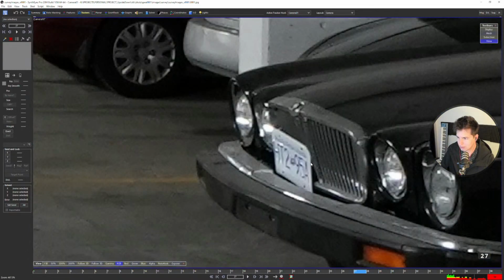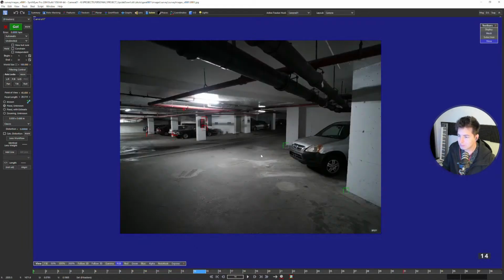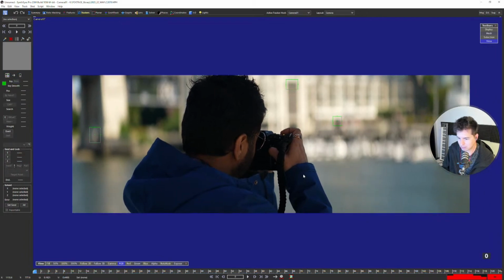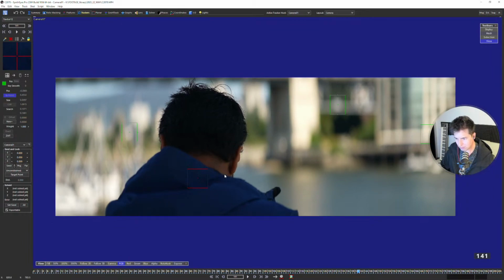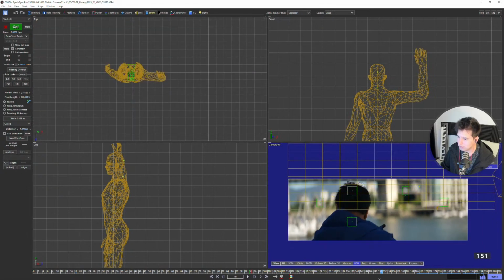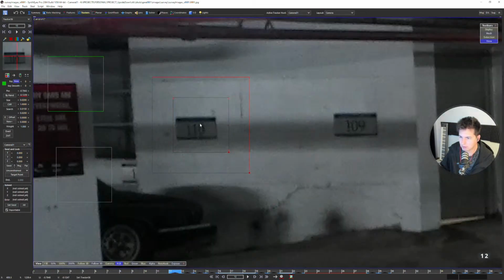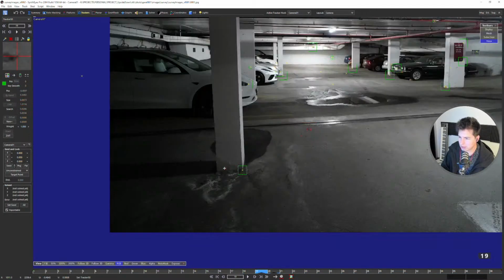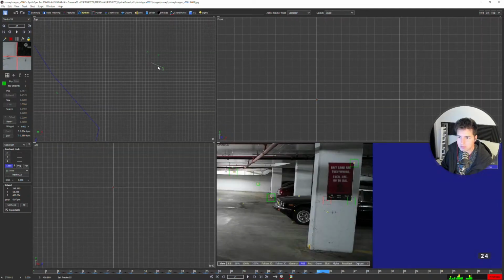TRACK VFX LIVE: Full Survey Tracking and solve.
Recording this just so it's here.